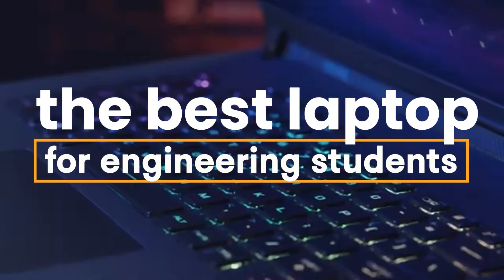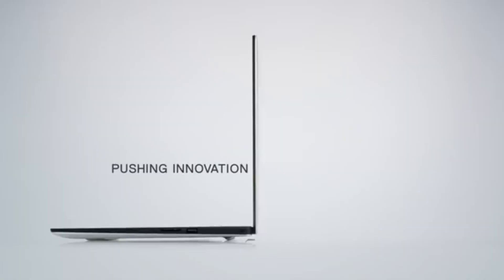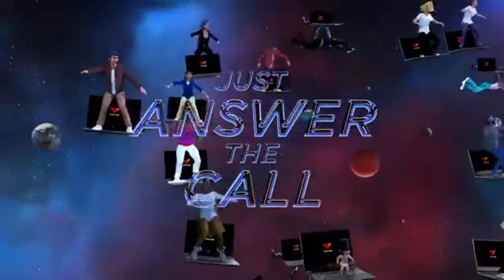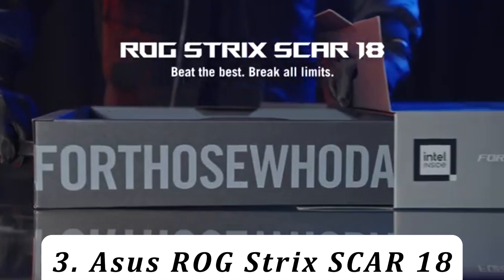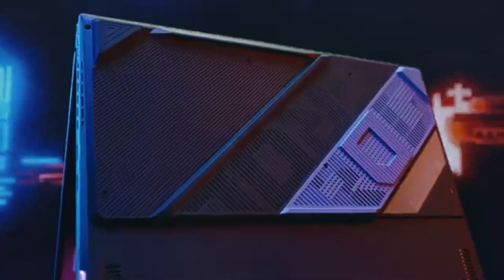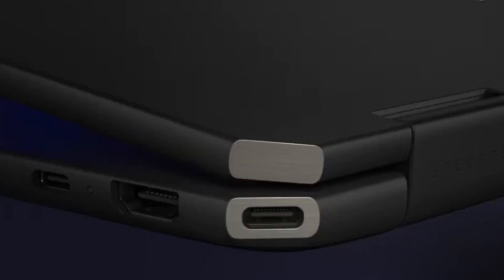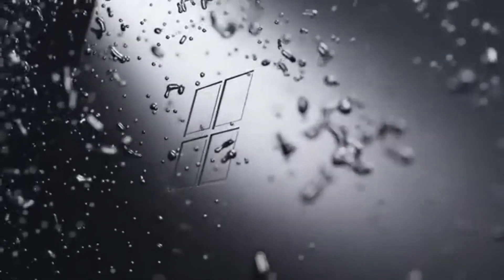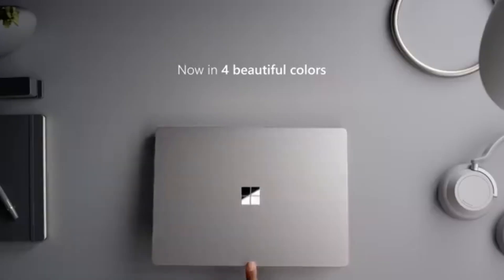5 Best laptops for engineering students in 2024! - Which One Is Best?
►WATCH INSIDER◄bestlaptop
5 Best laptops for engineering students in 2024! - Which One Is Best?

►4.HP Victus 15
►3.Asus ROG Strix SCAR 18